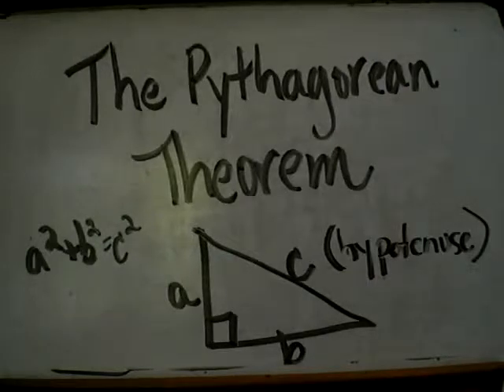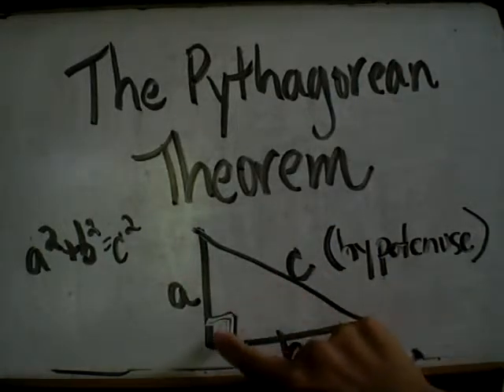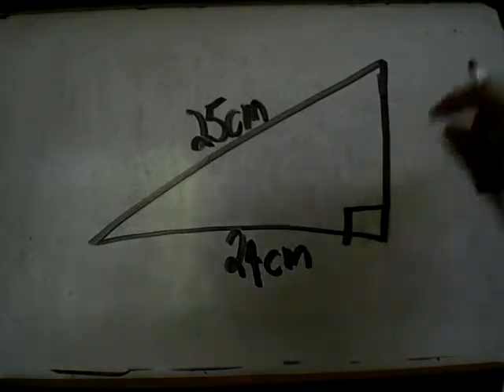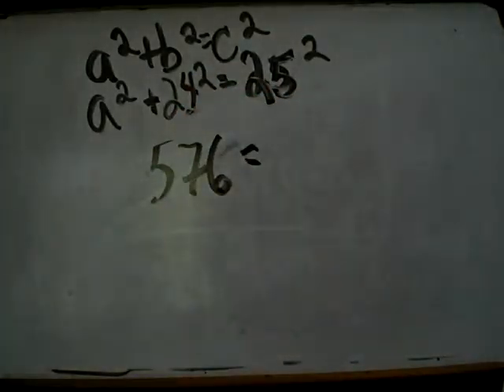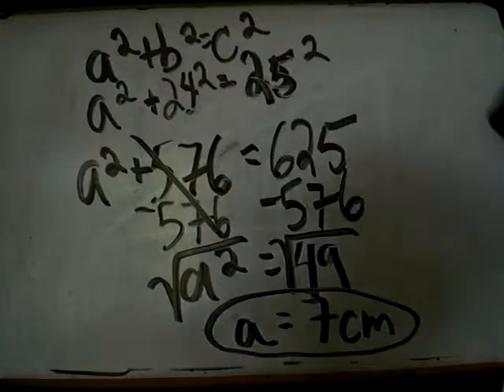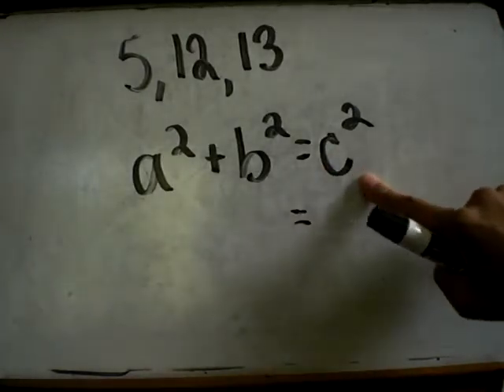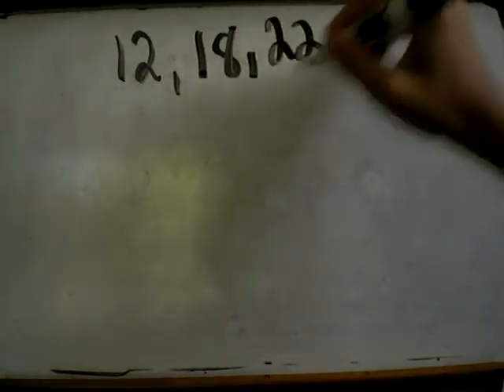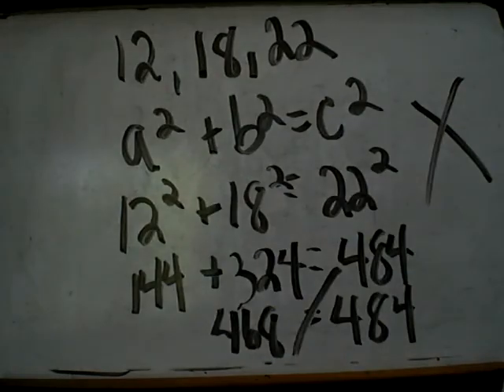11 6 Pythagorean Theorem